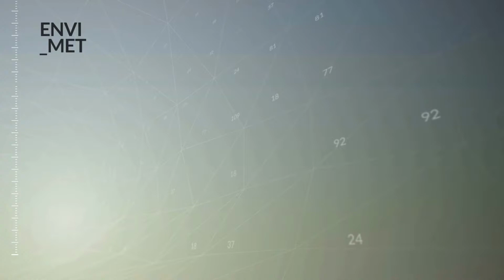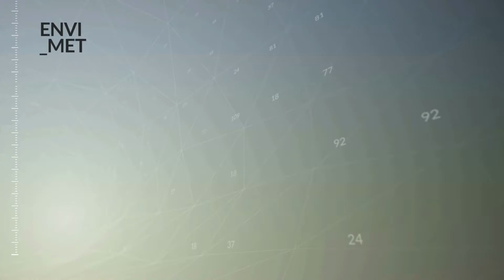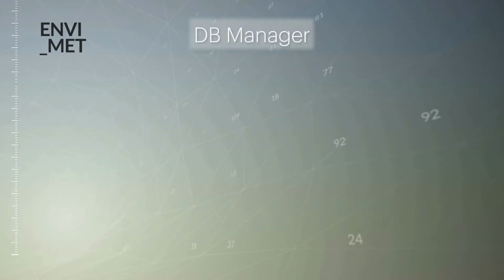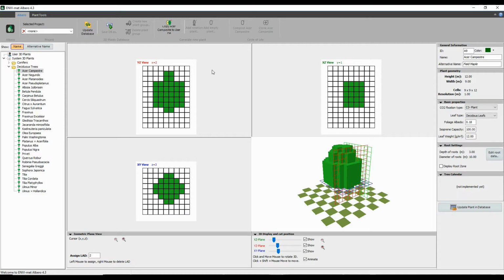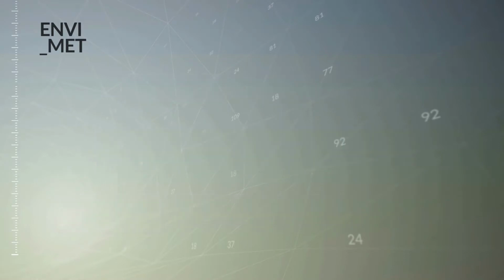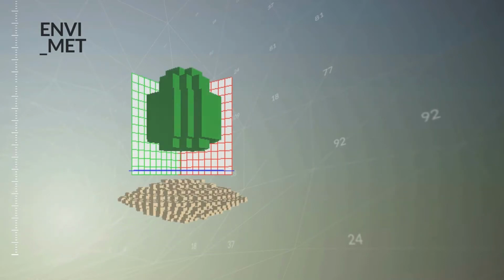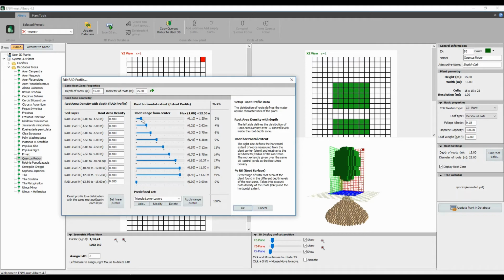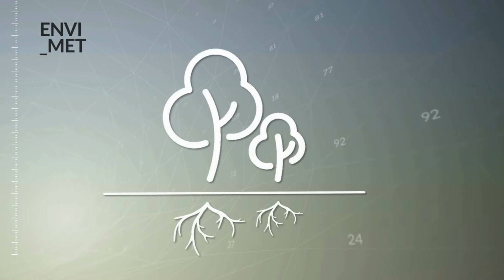22 EM Minitutorial Vegetation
further detail about ENVI-met’s model geometry and explain different types of vegetation and how to adapt the physical parameters.